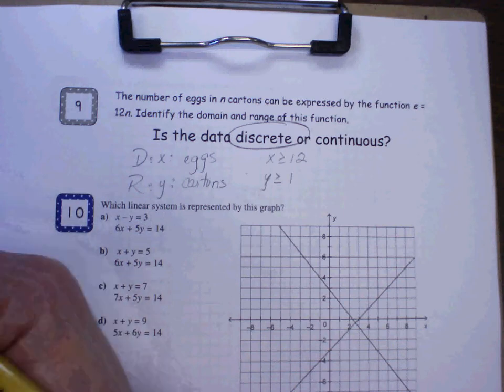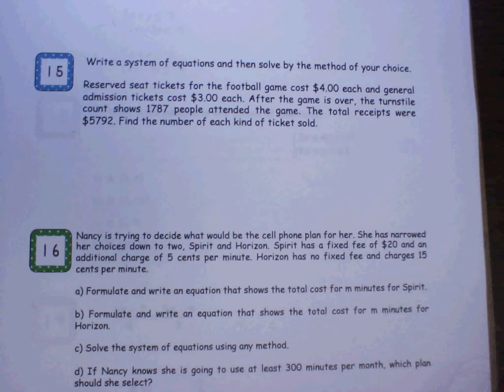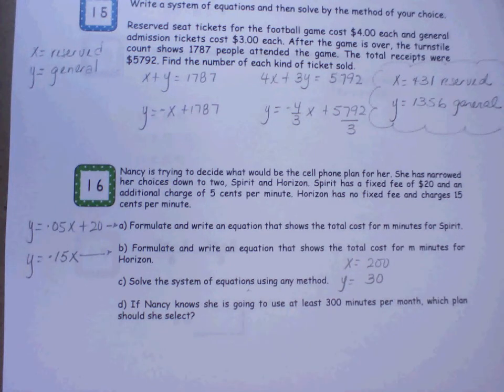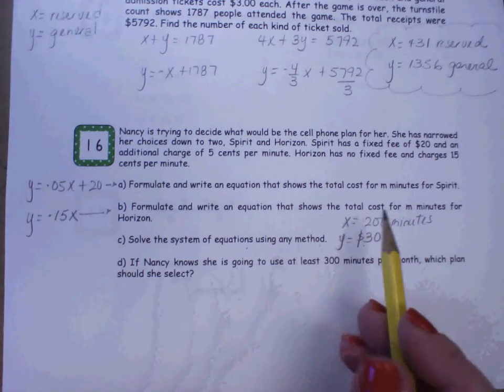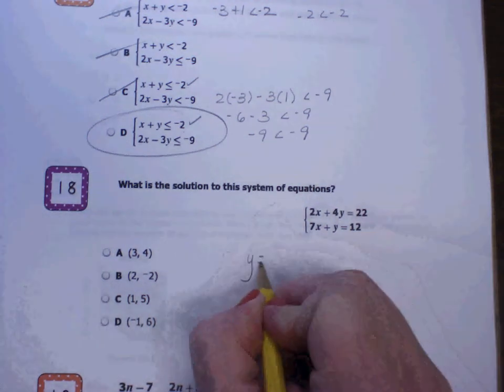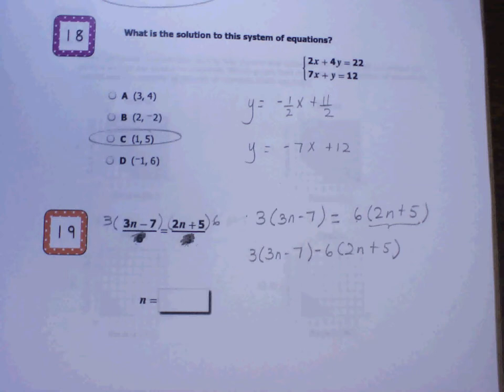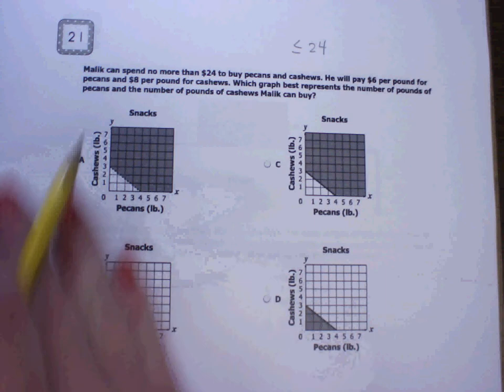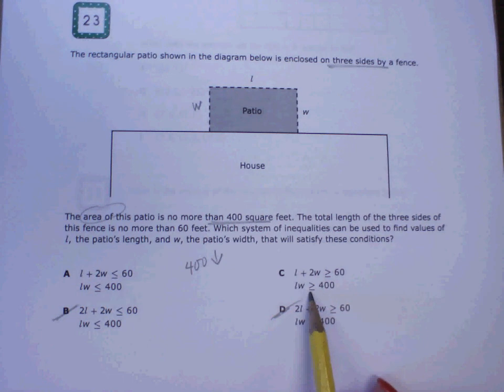December 6 SNP #3 Reveiew